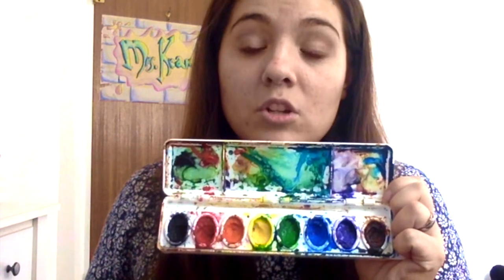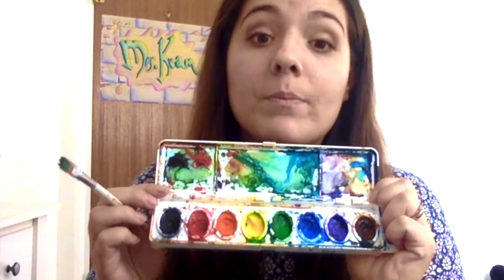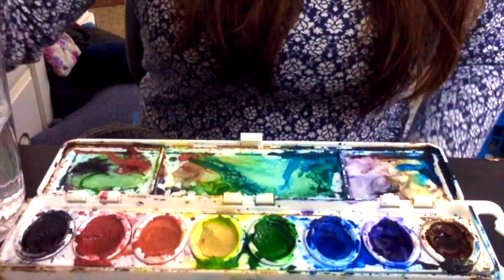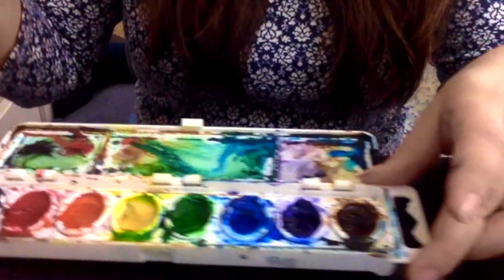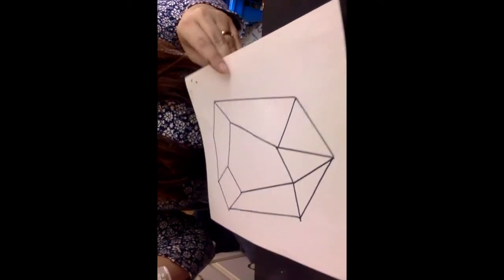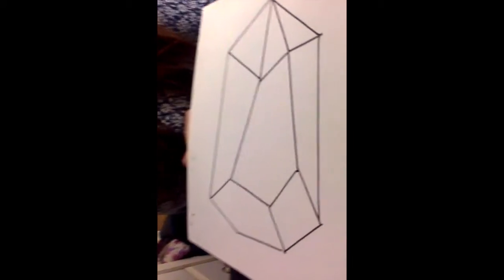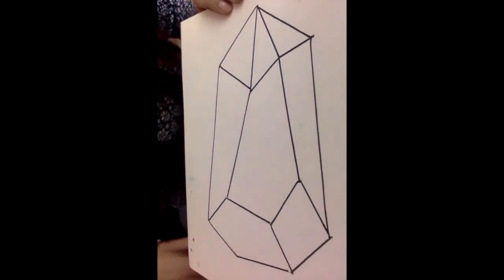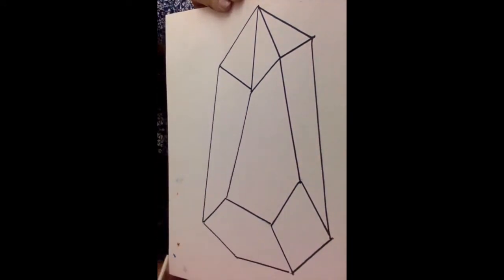Spring Week 6 3rd 5th Art Lesson: Value Crystals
Objectives:
1. I can use a straight edge to draw at least five polygons in my crystal.
2. I can color each of my polygons using value and going from dark to light.
Objetivos:
1. Yo puedo usar una regla para dibujar al menos cinco polígonos en mi cristal.
2. Yo puedo colorear cada uno de mis polígonos usando valor y yendo de oscuro a claro.